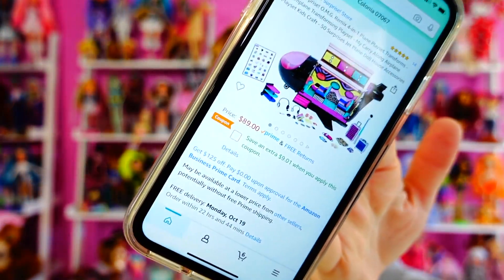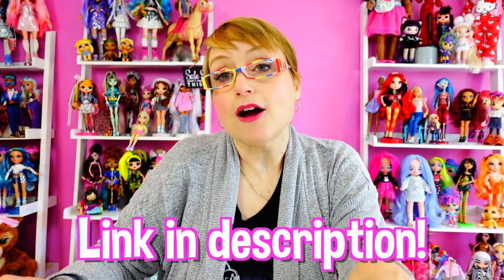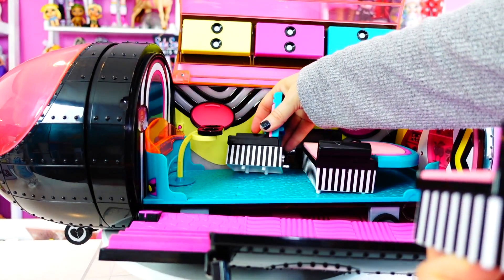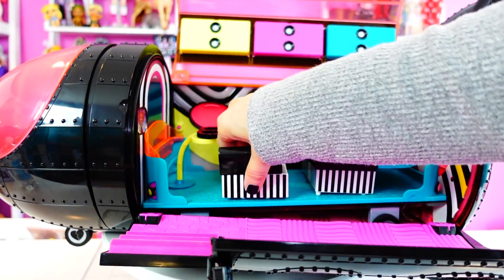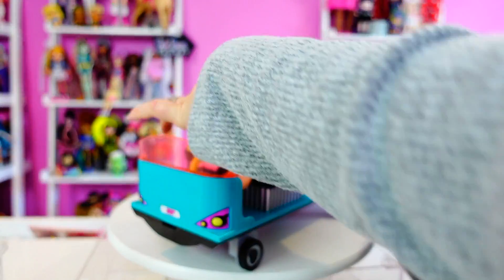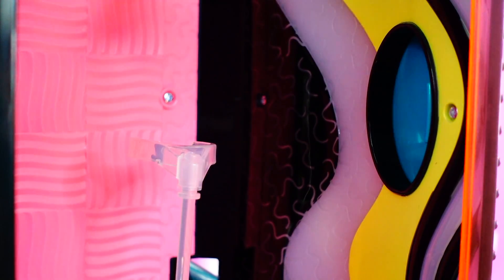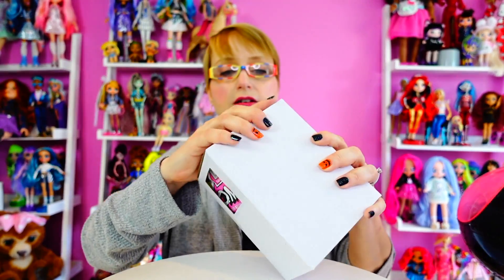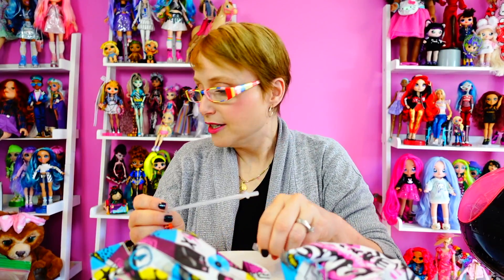L.O.L. Surprise! OMG Jet Unboxing Disaster!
L.O.L.  Surprise! OMG Remix 4 in 1 Plane Unboxing Disaster! This is  an awesome gift, but I made a hot mess out of this video, LOL!!

Welcome to My World!  I rule here and it's all about dolls, being a goofball and having fun!  Strap in and enjoy the show!